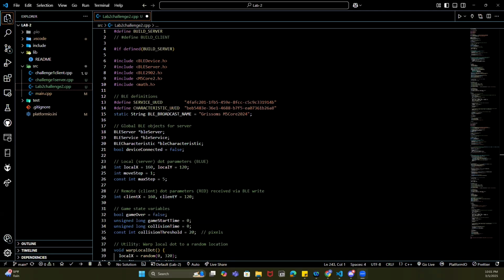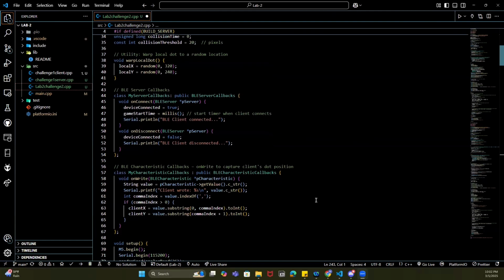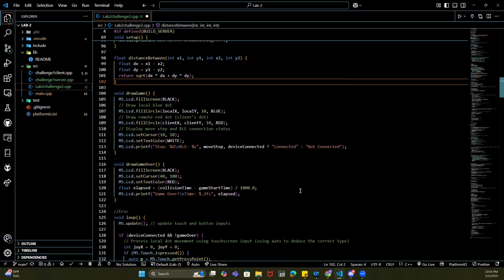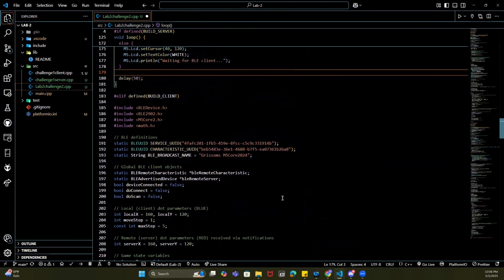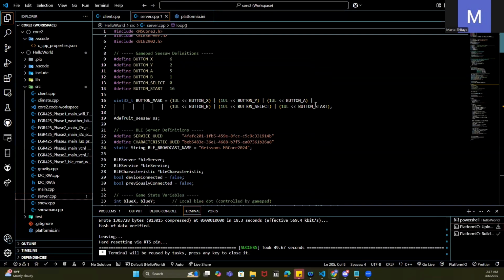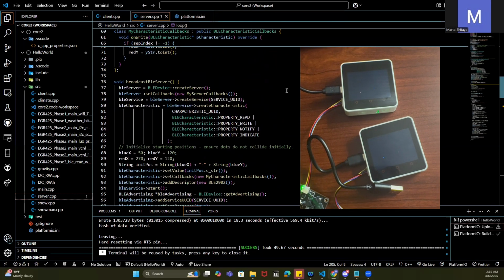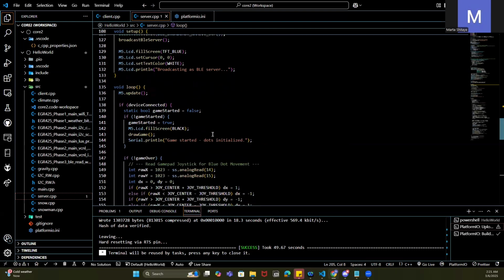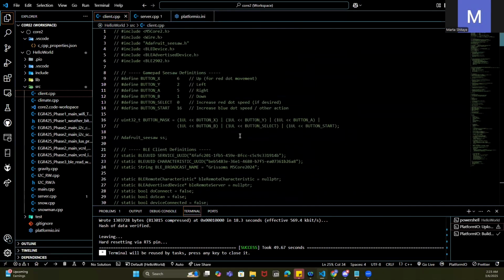Lab 2 Phase 3